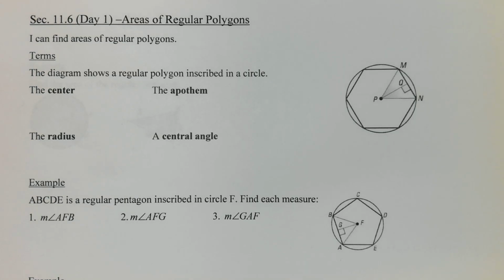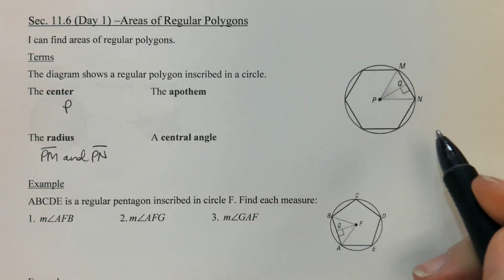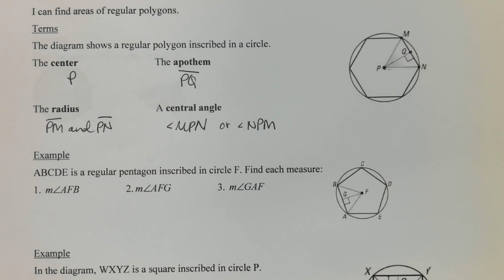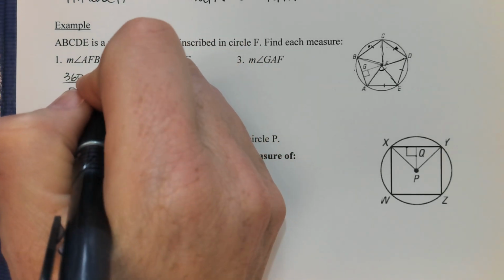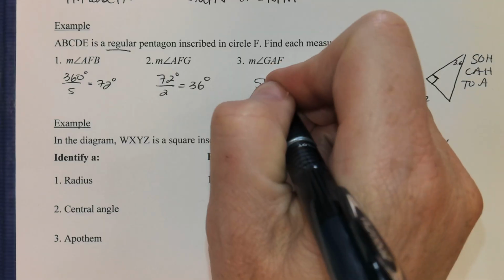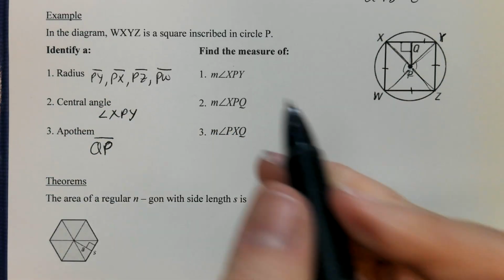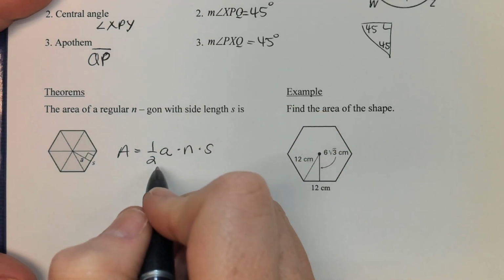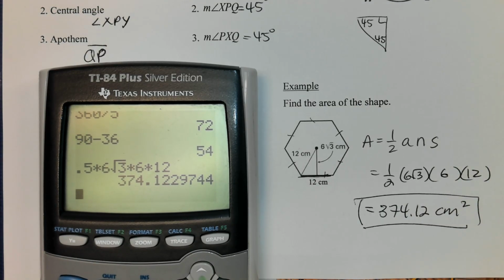Sec. 11.6 (Day 1) - Area of Polygons